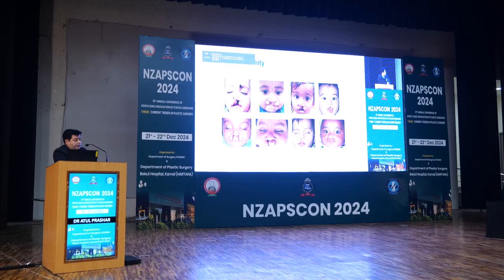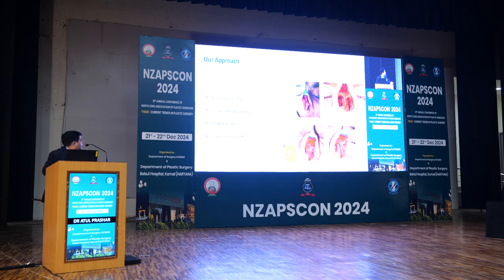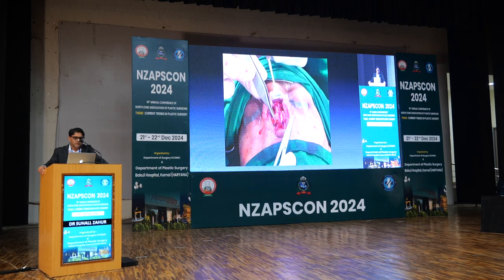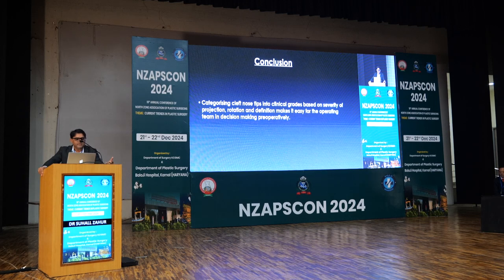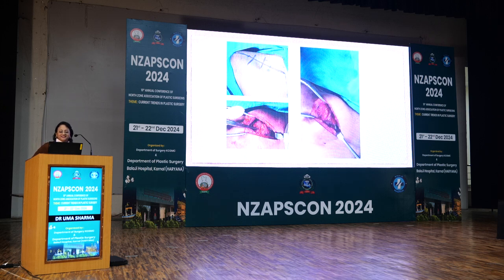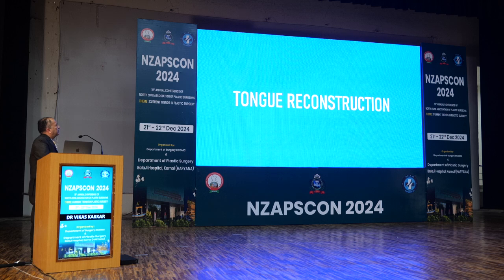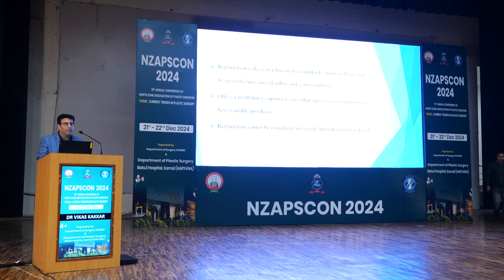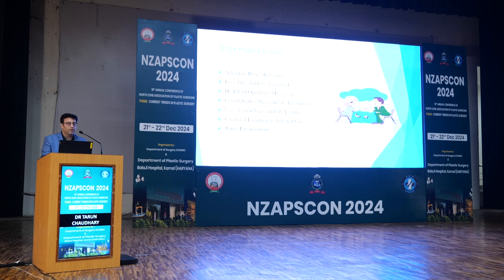NZAPSCON KARNAL CONFERNCE 02